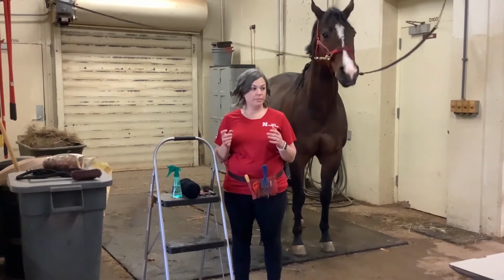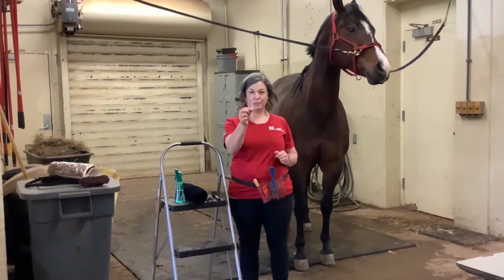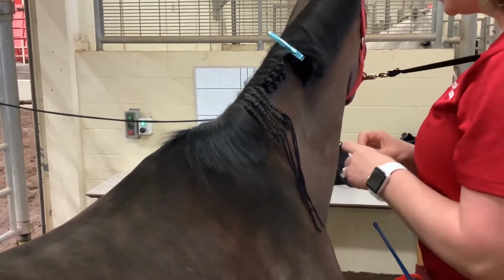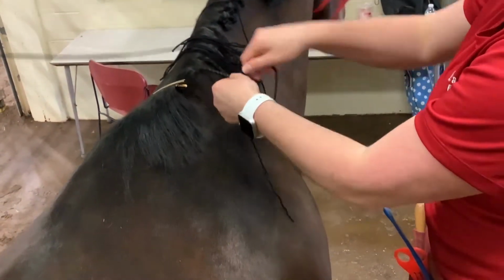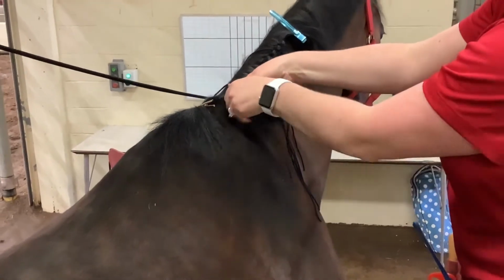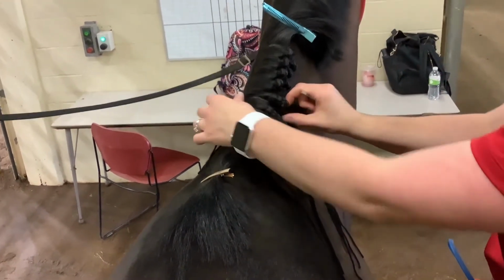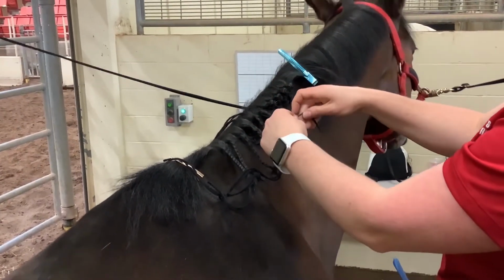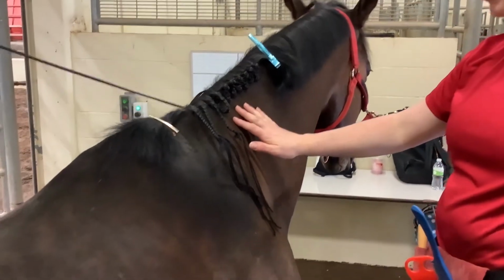How to braid your horse's mane